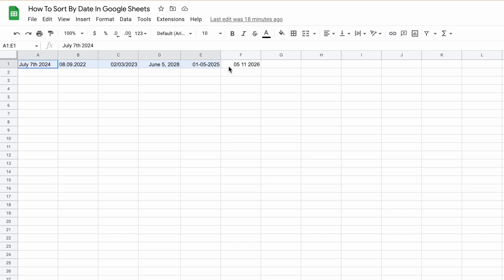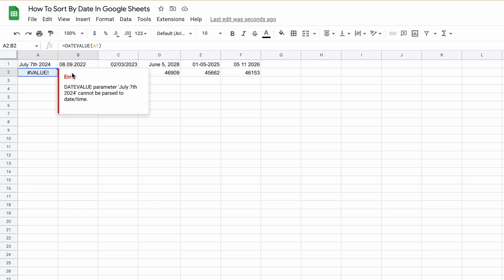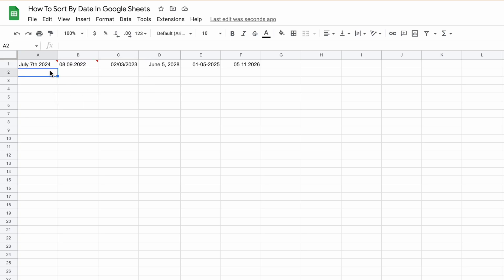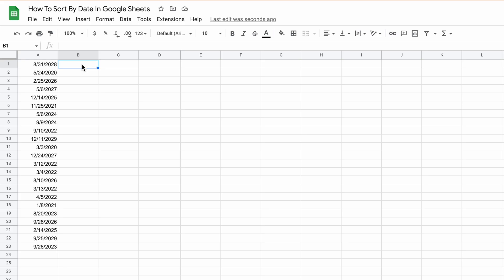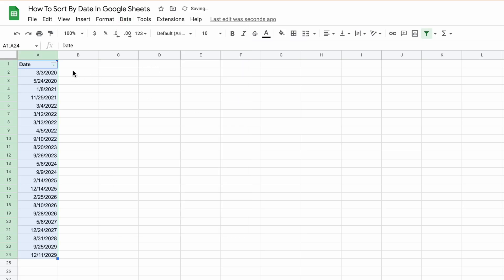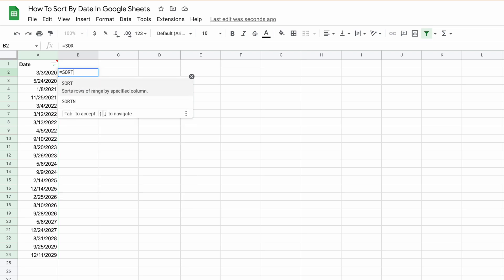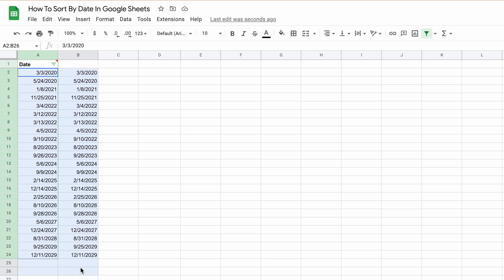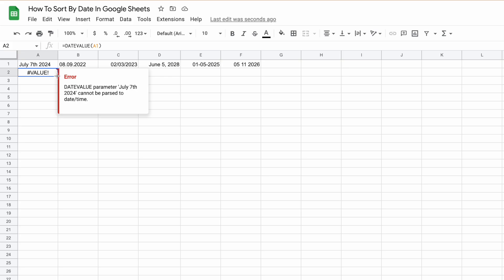How To Sort By Date In Google Sheets | Classical Finance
In this video, you'll learn how to sort data by date in Google Sheets. This can be useful if you want to view your data chronologically or if you need to find a specific date range.